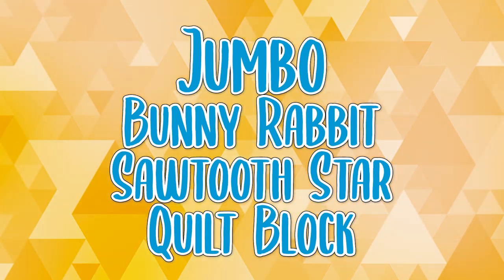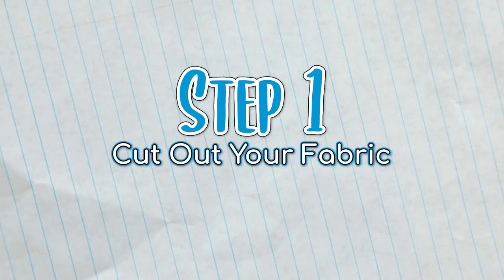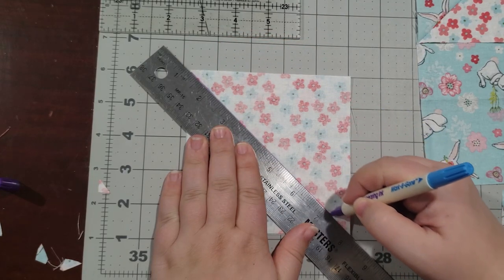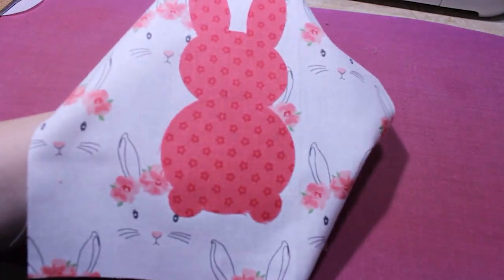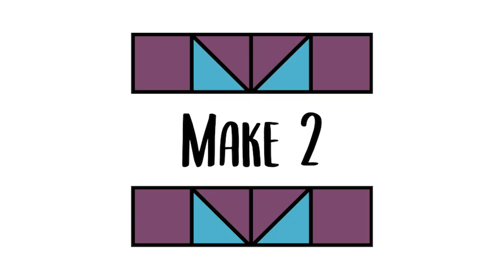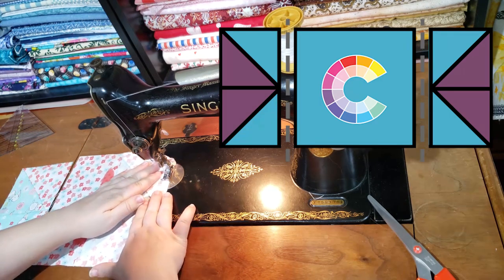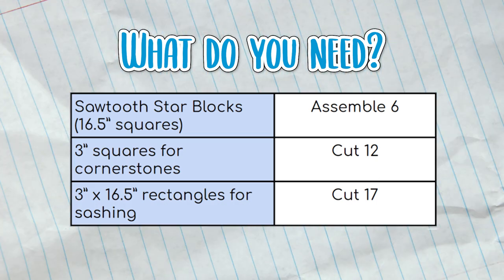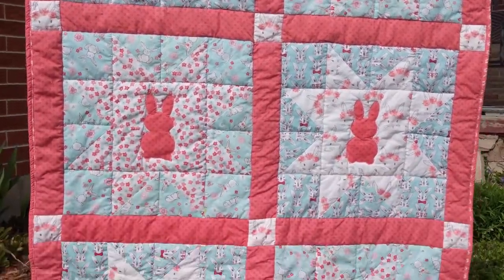Quilting Tutorial: Bunny Rabbit Sawtooth Star Quilt Block Applique Sewing Tutorial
This tutorial will teach you how to sew a Sawtooth Star quilt block featuring a fused bunny rabbit applique.  The blocks are oversized, so they sew together quickly.  Make 6 for a fast baby quilt! I include the instructions for how to sew together the sashing and cornerstones for the baby quilt.

- Camera - Canon Digital Rebel T3i
- 100mm macro lens
- 50mm prime lens